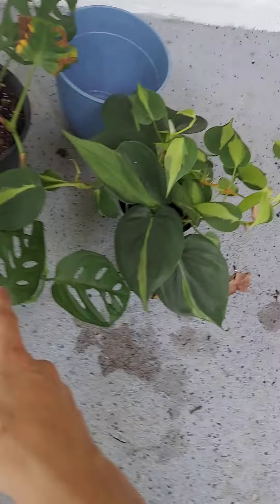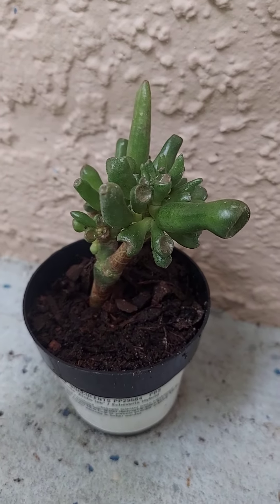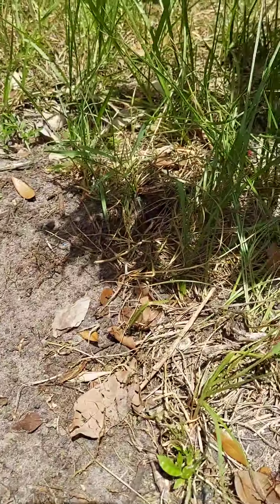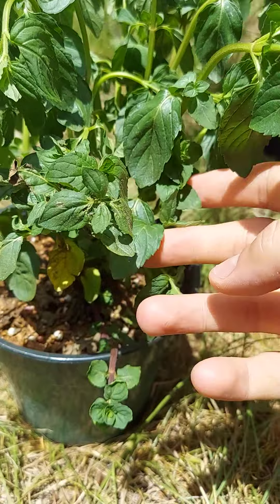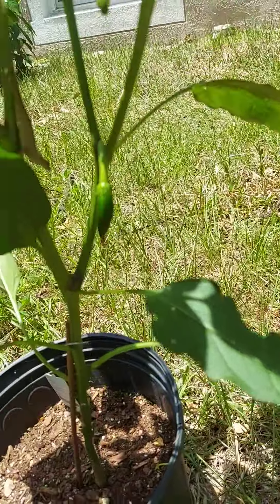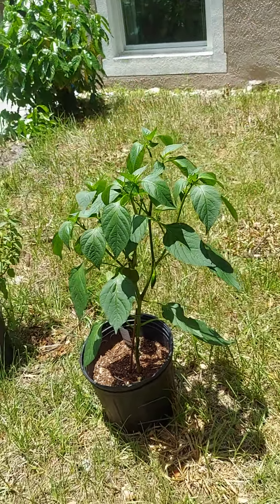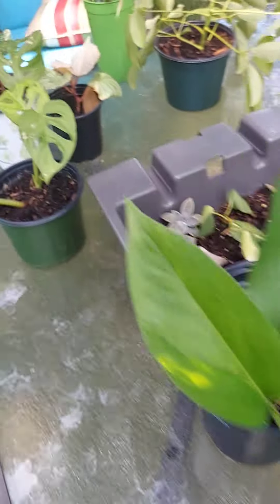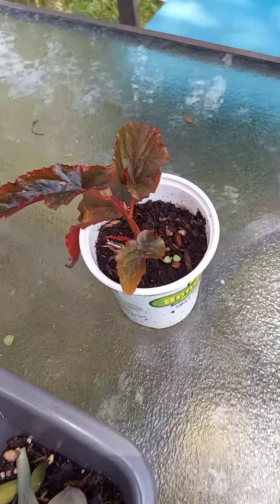The start of my garden